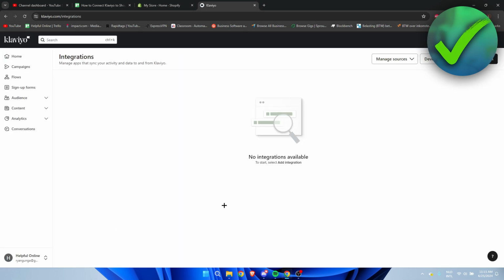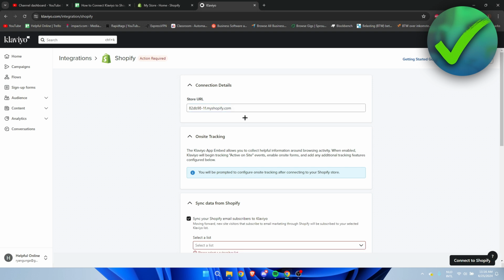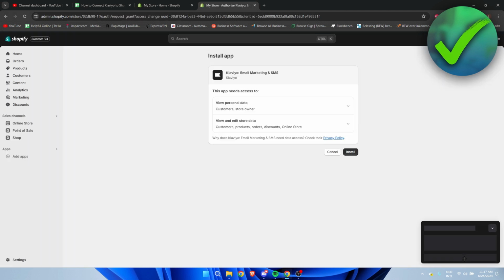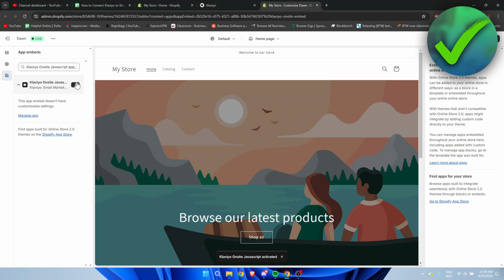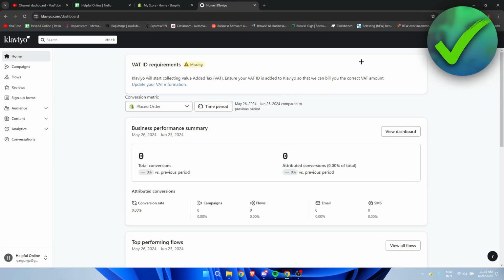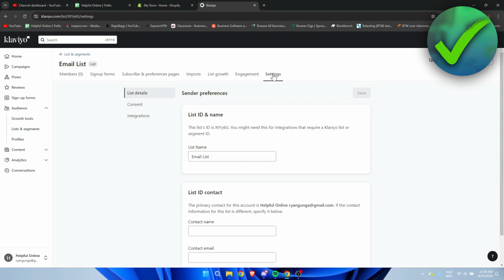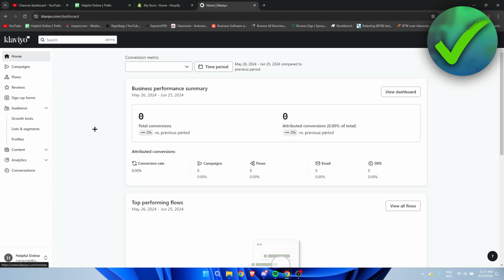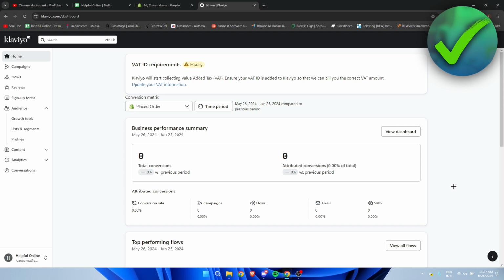How to Connect Klaviyo to Shopify | Full Guide (2025)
In this video I show you how to Connect Klaviyo to Shopify 2025

Do you want to know how to set up klaviyo in shopify 2025? Then I'll show you how to integrate shopify with klaviyo easily.

This is a step by step Shopify tutorial on how to connect shopify to klaviyo and how to integrate klaviyo with shopify